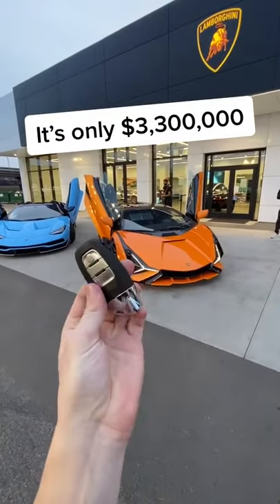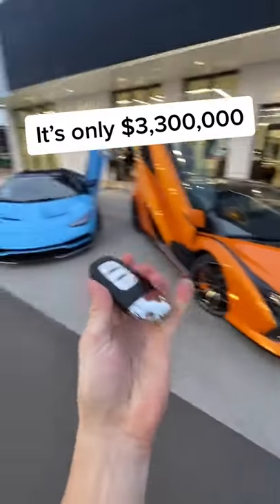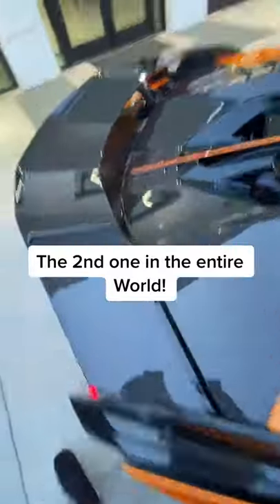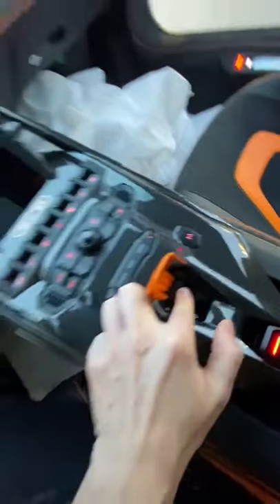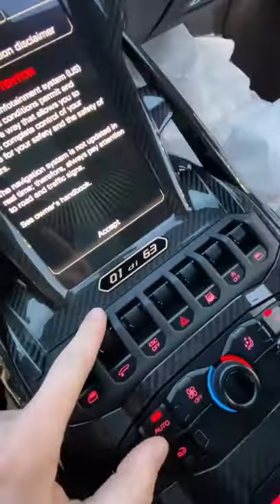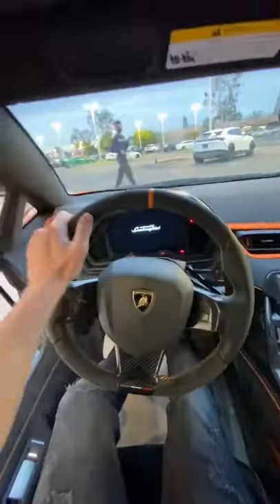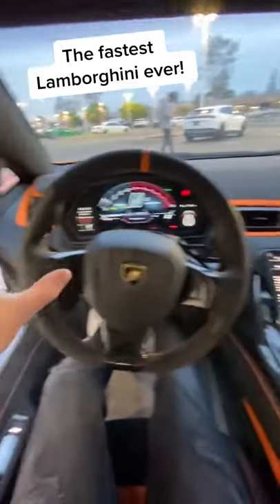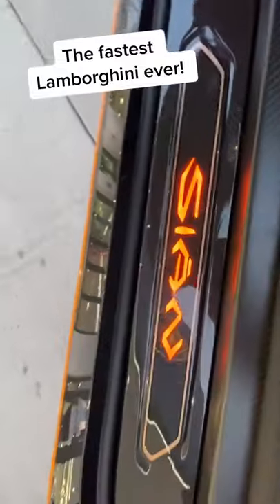most luxurious cars